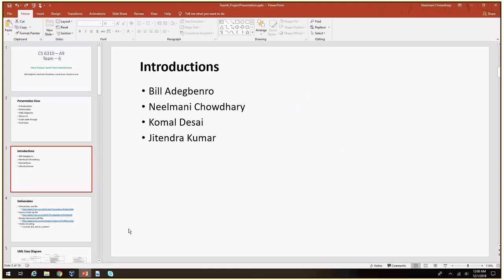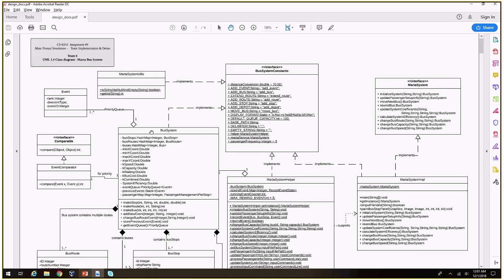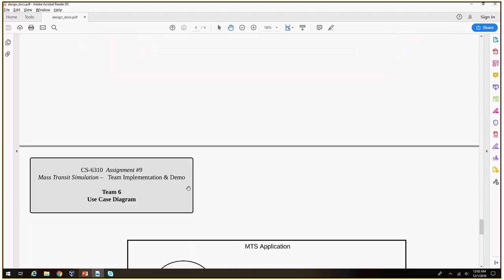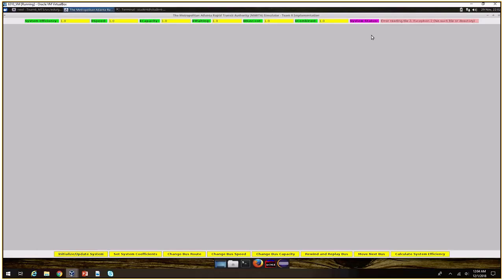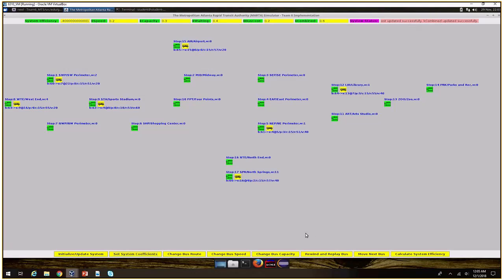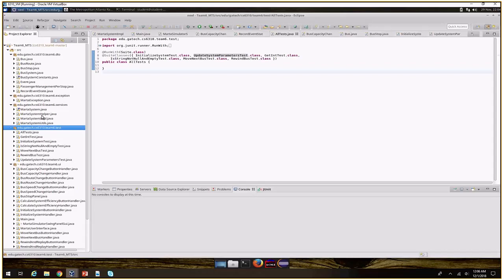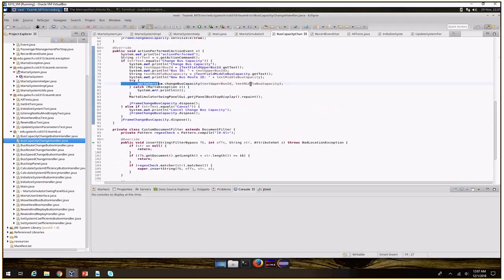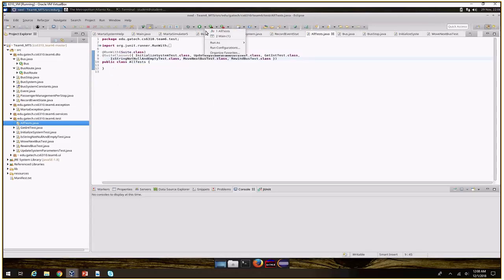GATech CS6310 Team 6 Presentation